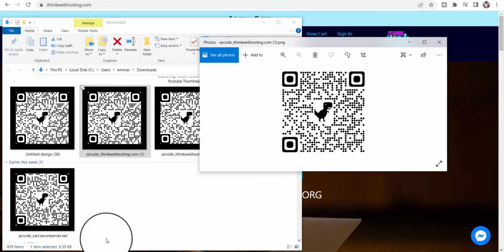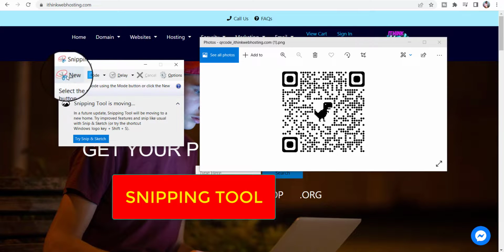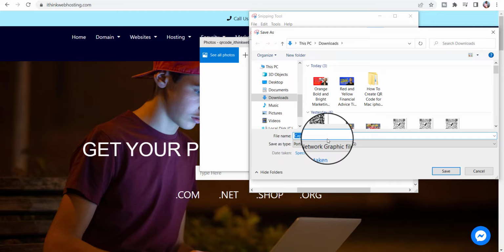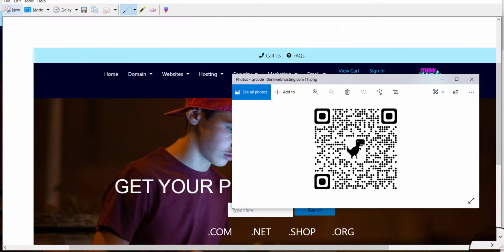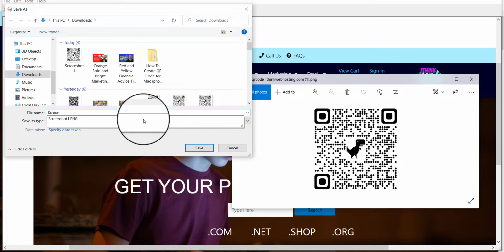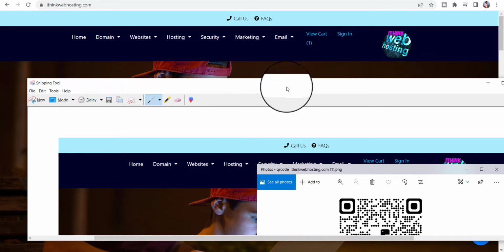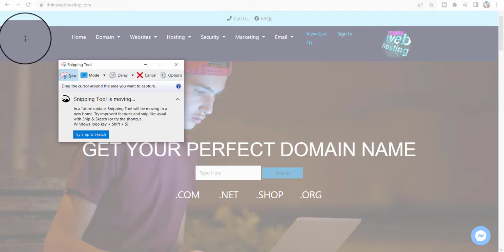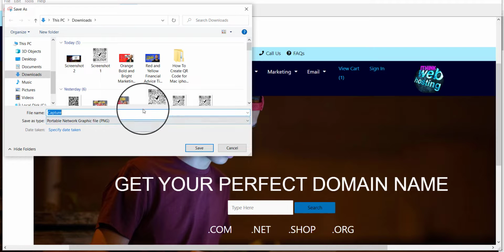How To Screenshot On PC or Laptop In 5 Minutes Windows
Don't Stop!

If you want to learn how to start an online business, go purchase my book on Amazon Kindle for only $2.99. I go into details on 11 business you can start TODAY!

I promise you will get so much information. I got you! I Promise!

The information contained on this YouTube Channel and the resources available for download/viewing through this YouTube Channel are for educational and informational purposes only. I am not a financial advisor.